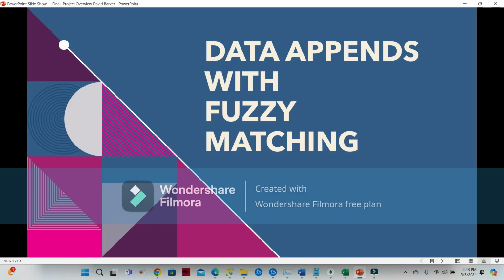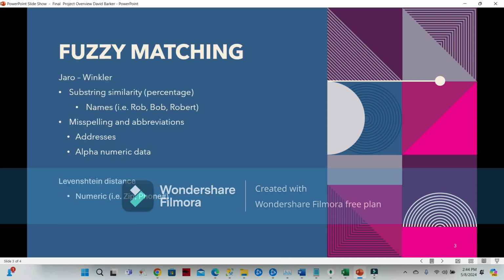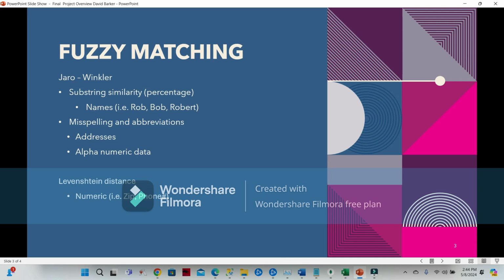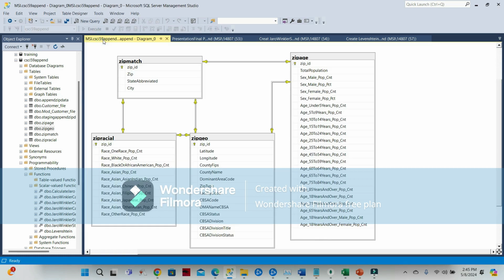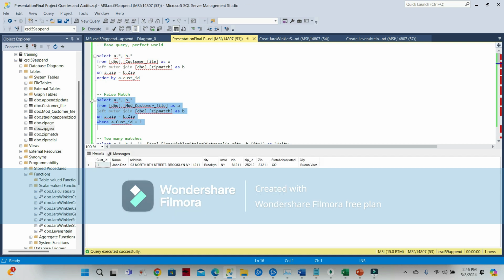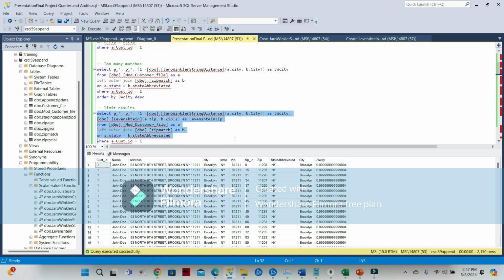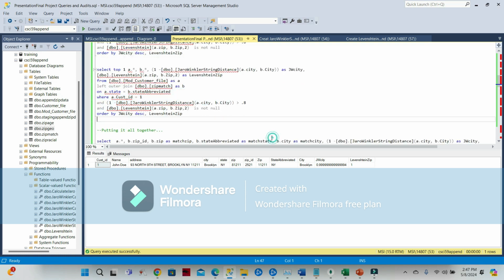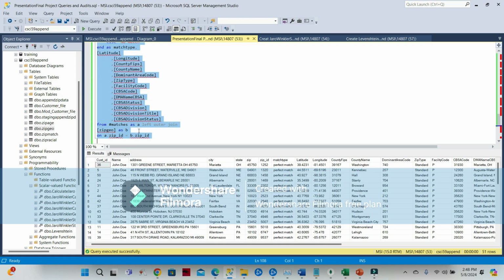Final Presentation David Barker